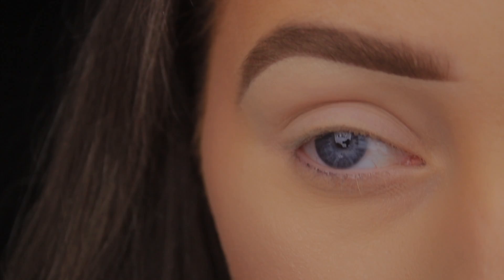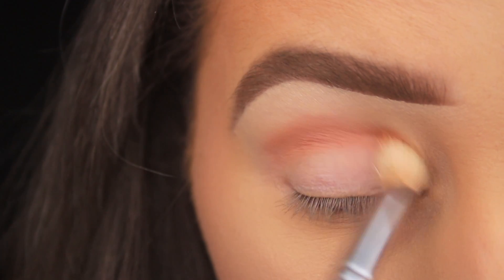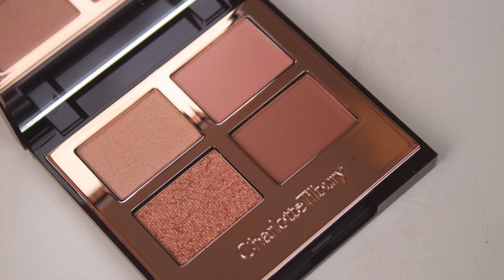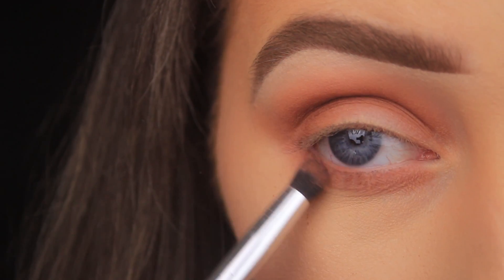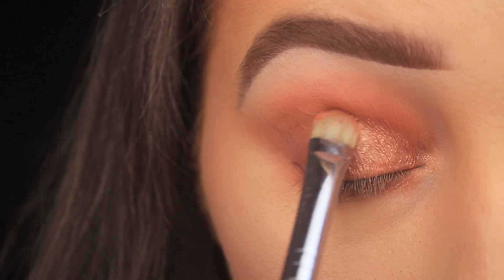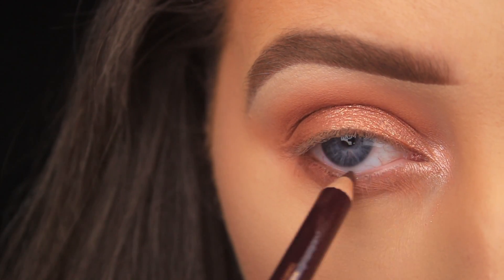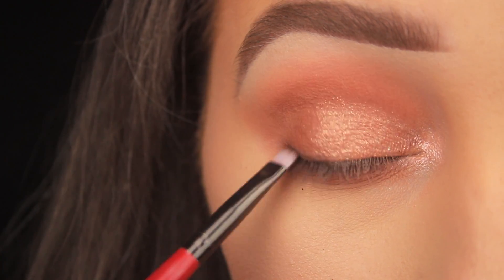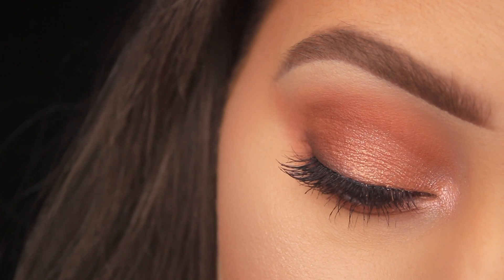CHARLOTTE TILBURY PILLOW TALK TUTORIAL | EIMEAR MCELHERON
Hey Everyone! Hope you all are well? I'd never tried any Charlotte Tilbury products up until last week so I decided to base a tutorial around some of the products that I received in the post from the brand. Hope you find the tutorial helpful and hopefully it gives you a good insight into how each of the products perform. I'll catch you all in a video really soon :) x

Love,
Eimear x